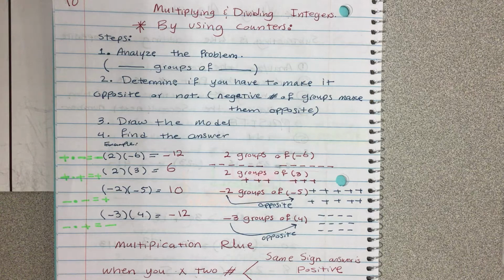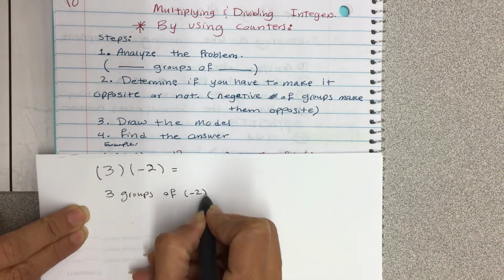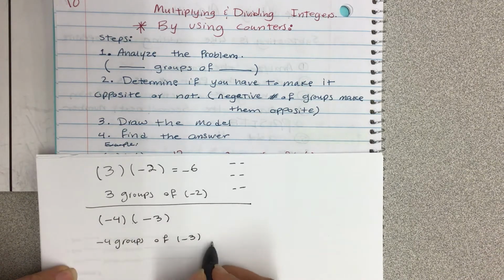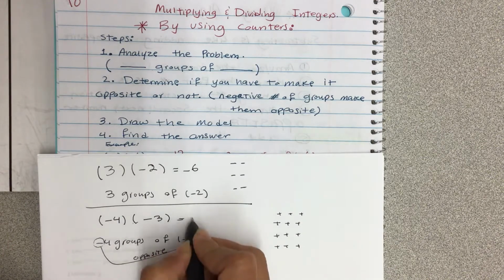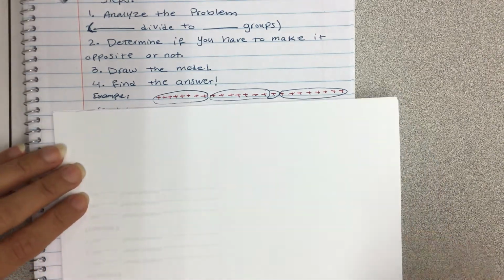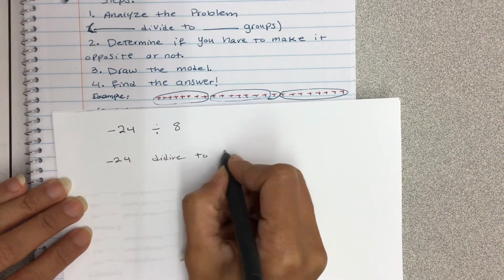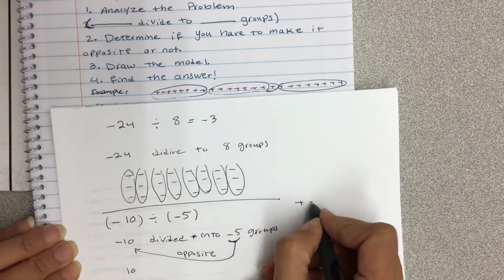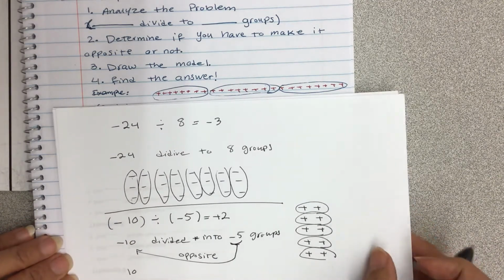Multiplying and Dividing Integers